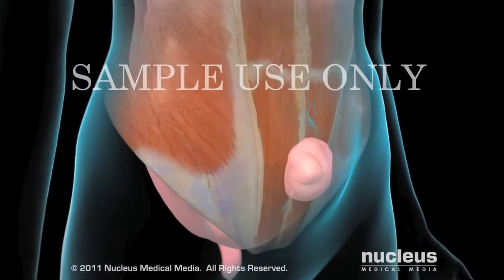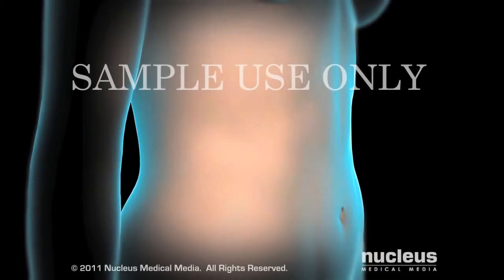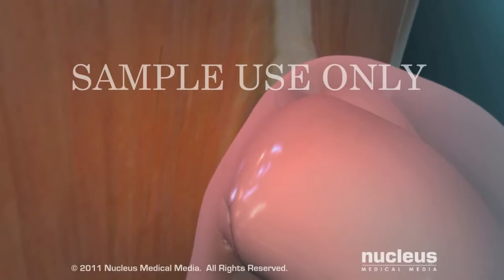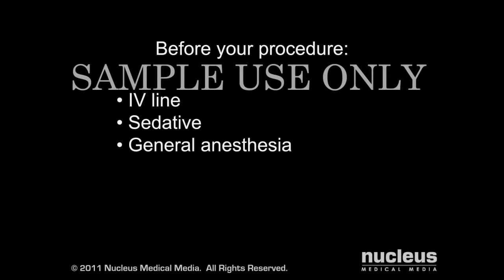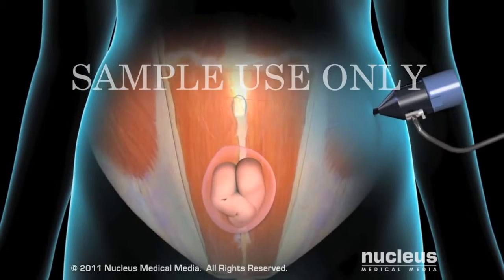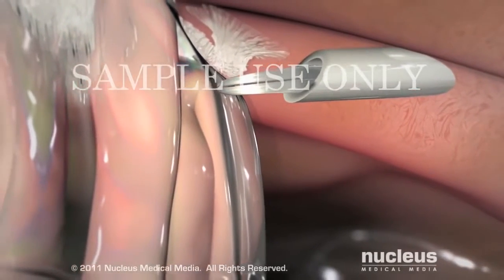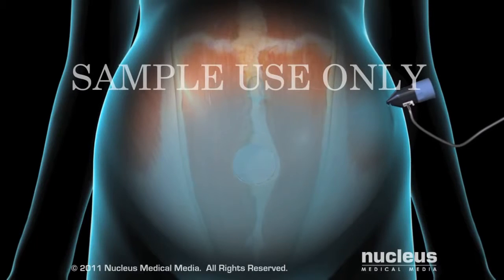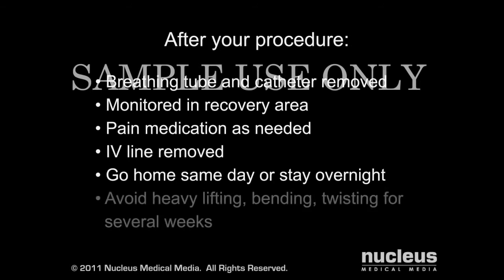Laparoscopic Ventral Hernia